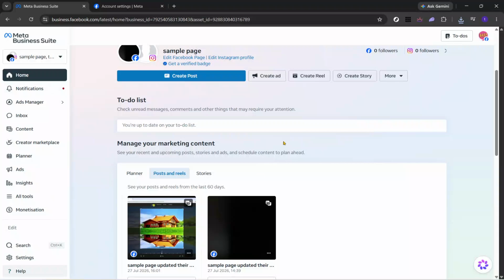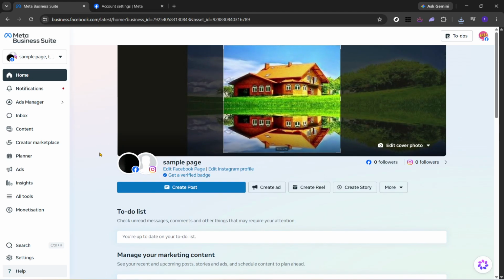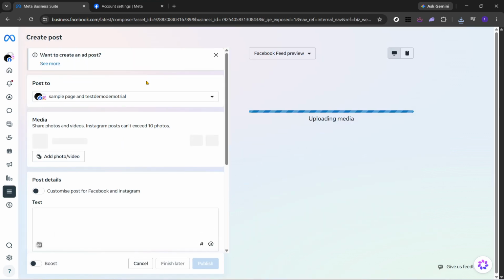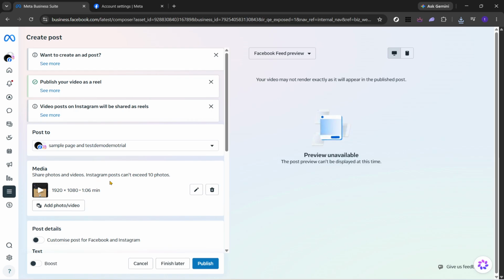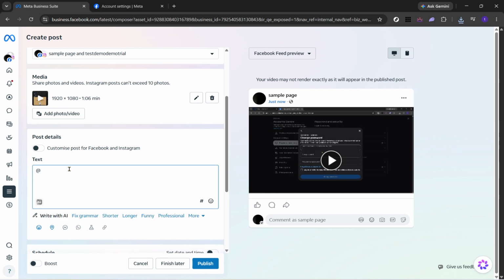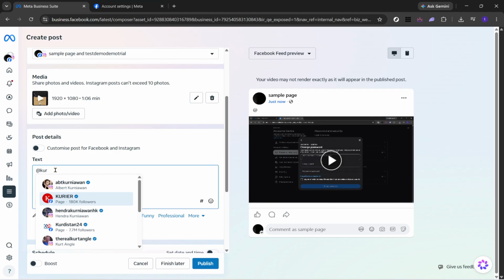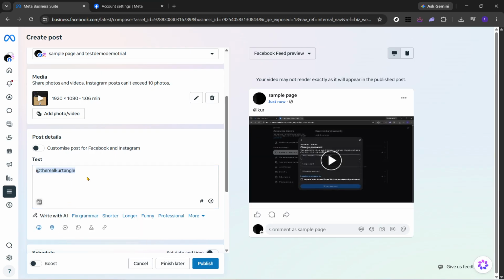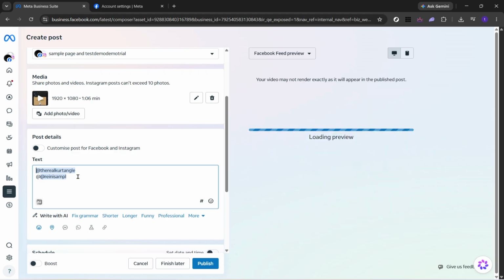How To Tag A Person To A Post In Meta Business Suite (2026) (Complete Guide)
Learn how to tag a person to a post in Meta Business Suite with this simple step-by-step tutorial. This guide shows you how to tag people, add mentions to Facebook and Instagram posts, and manage your content easily using Meta Business Suite. Perfect for beginners using Meta Business Suite in 2026.